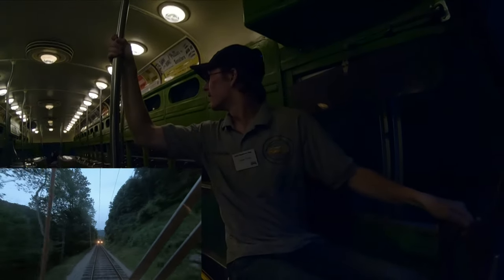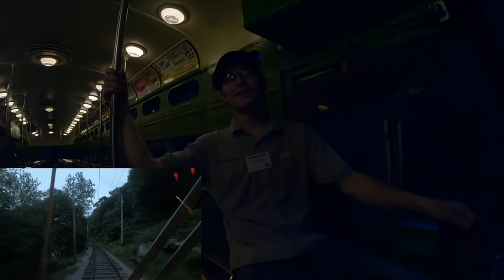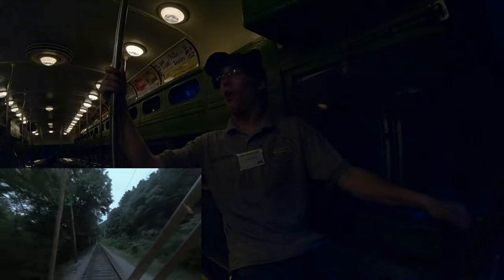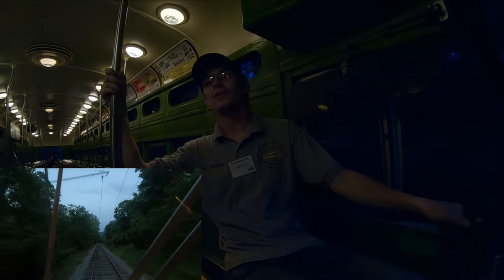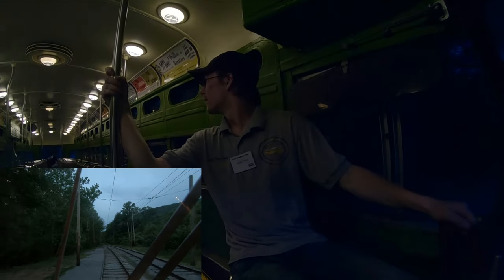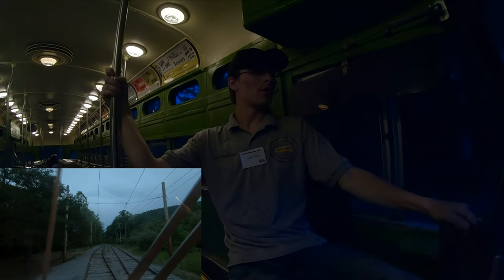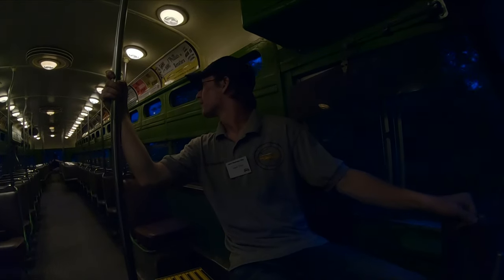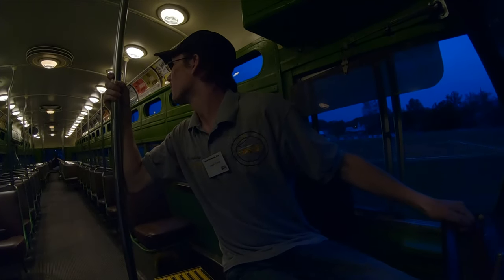Rockhill Trolley Museum - Operating 2743 backwards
Want to help the Museum?
Like my page on facebook

Get the best merch in the game here!